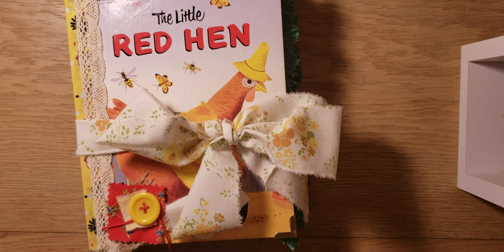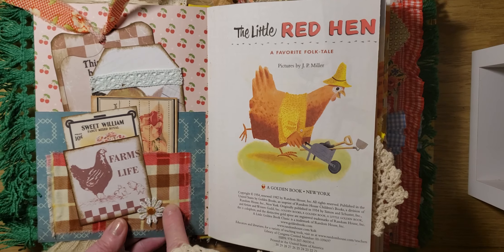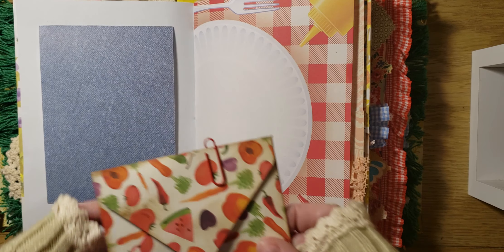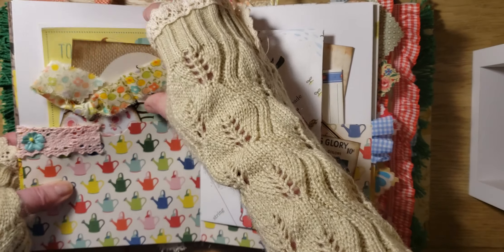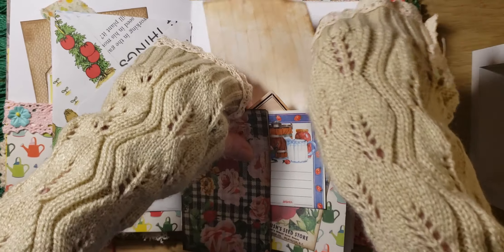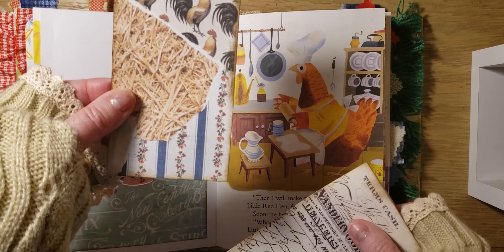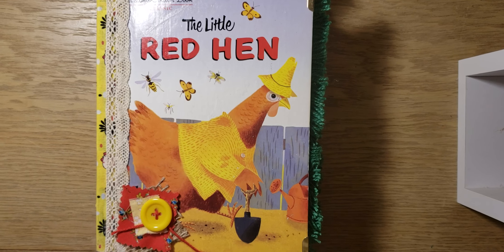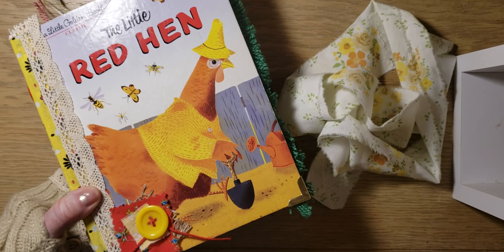LG🐔🐷🐮Little Golden book journal for Dawn, The Little red hen, altered book, junk journal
LG book journal
The little red hen
Reserved for Dawn.